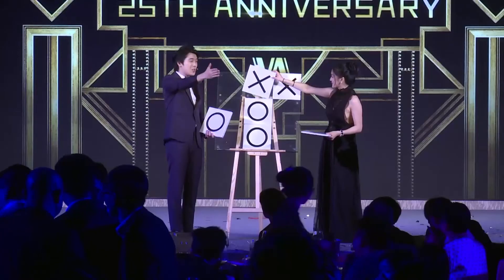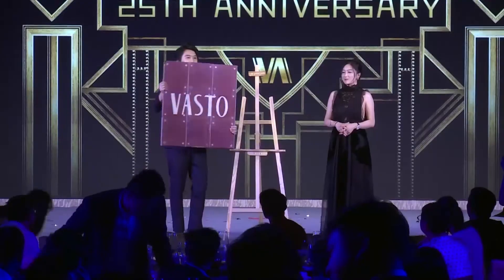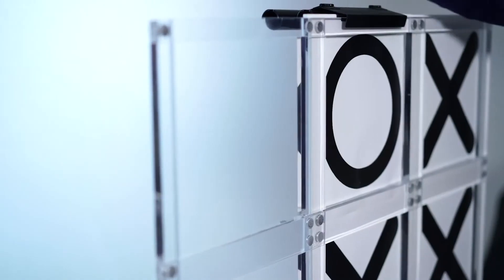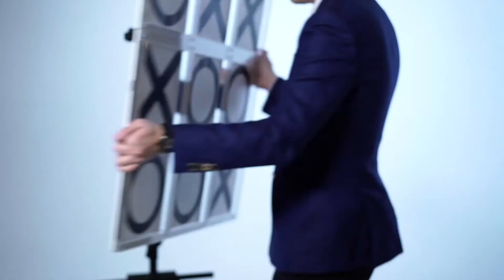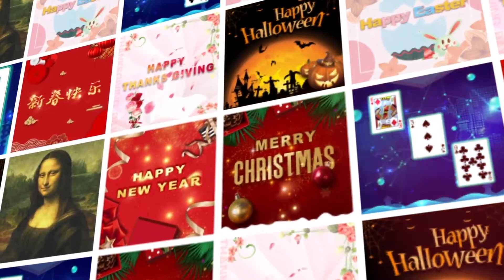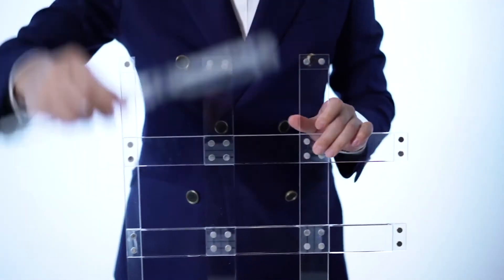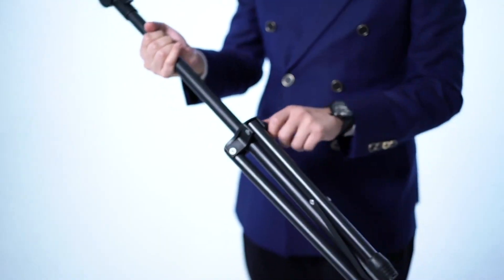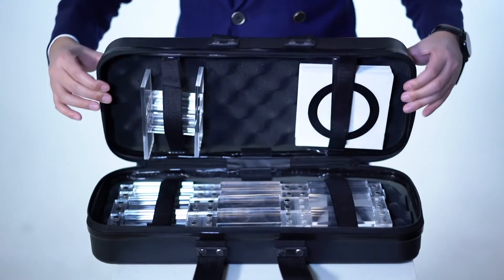Tic Tac Toe X Gimmick and Online Instructions by Bond Lee and Kaifu Wang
Available on JUSTALLMAGIC.com - SOLOMAGIA.it

Tic Tac Toe is a classic paper and pencil game played between two players, which is turned into an interactive game between the magician and the audience.

Ever since we introduced the Tic Tac Toe Pro, we received great reviews worldwide. Now this popular routine gets even better:

1. The frame is redesigned, making it lighter and more rigid.
2. Stands for both parlor and stage versions are redesigned for better stability.

You can customize the prediction as you wish, for example:

- Finale of a mentalism routine.
- Message.
- Photo.
- Company's logo.

Contents:

- Frame: 8 pieces of acrylic bars, all held together by magnets.
- Total of 9 pieces of X and O boards.
- Acrylic stand (for parlor version) and metallic stand (for stage version).